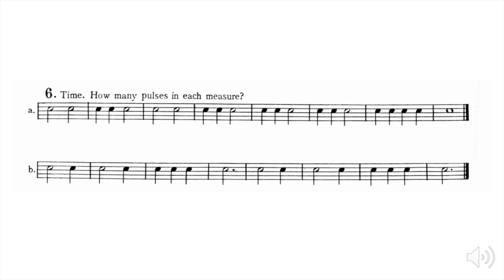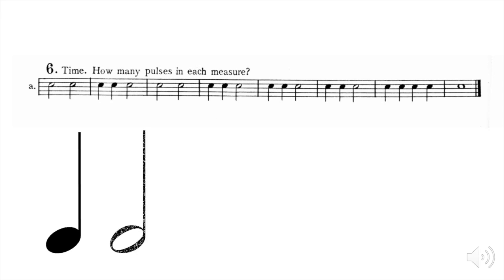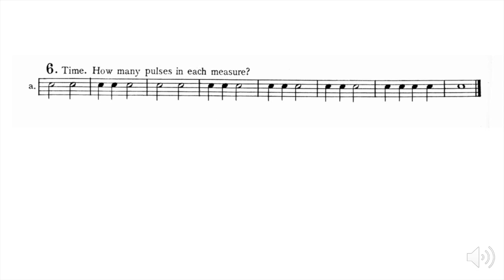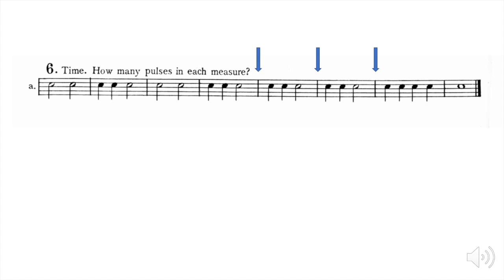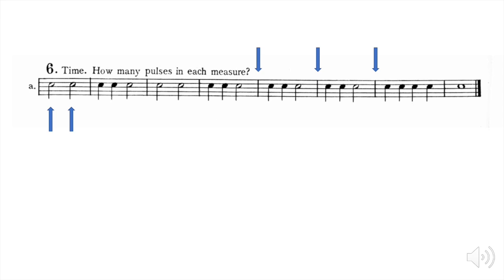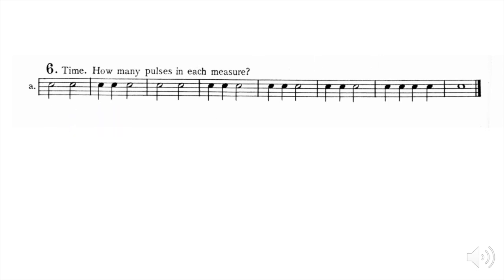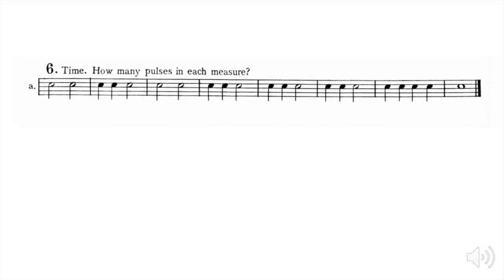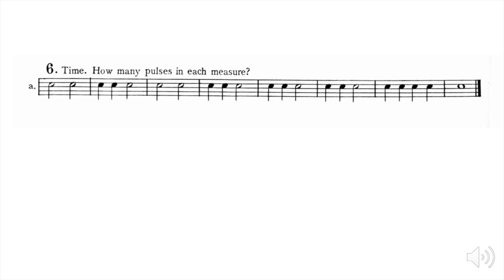Exercise in Time. Part A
1st Step, Part 1: Exercise in Time. Part A